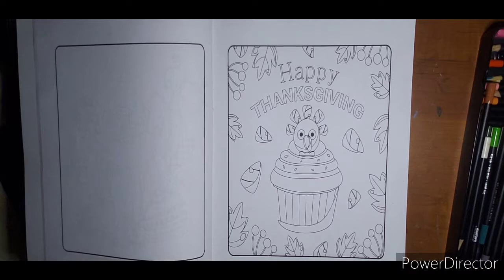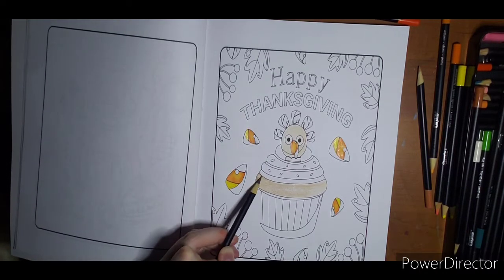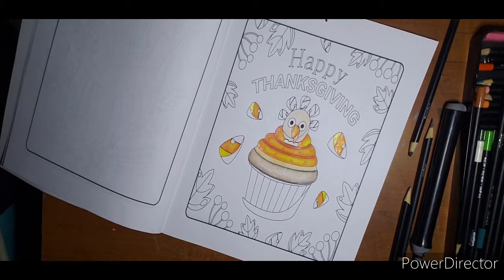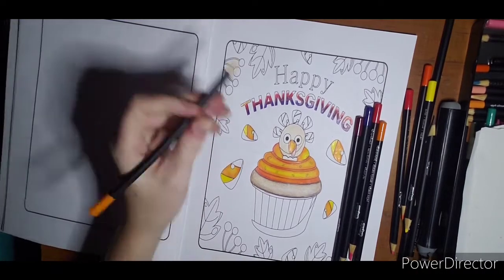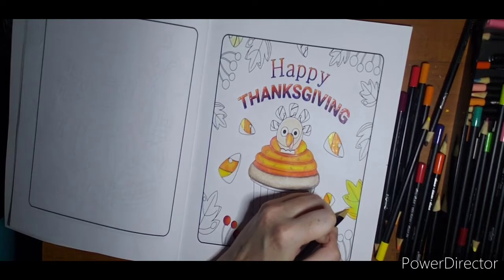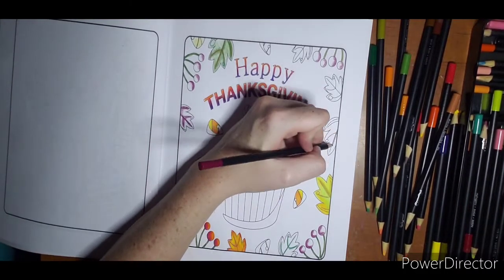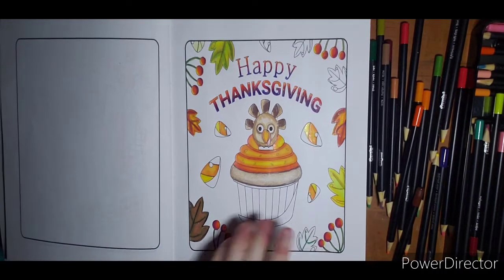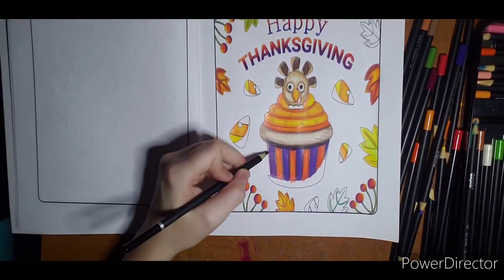Giveaway! Thanksgiving Coloring book by Anne Manera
Please leave a comment to receive a number to be eligible for the PDF giveaway.

The prize is a PDF copy of her Happy Thanksgiving coloring book

If you wish to purchase her book or Amazon the link is here:
Happy Thanksgiving Coloring Book